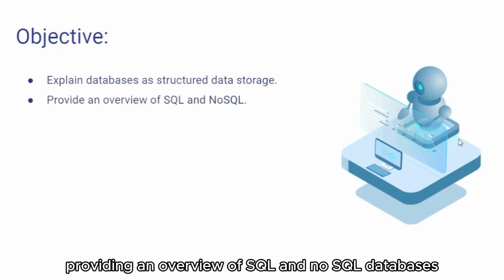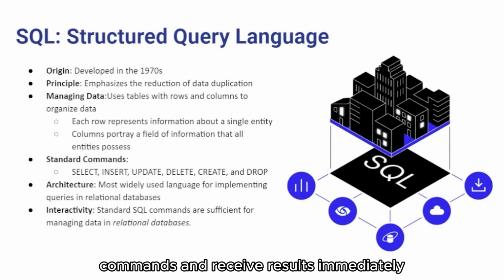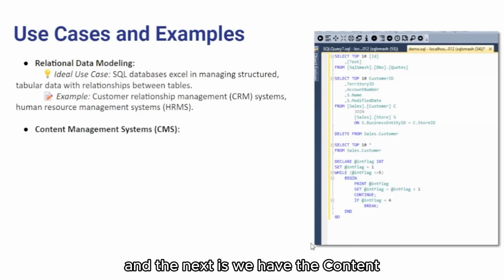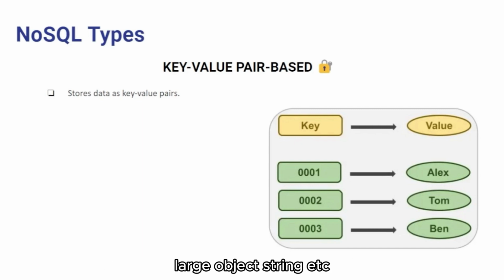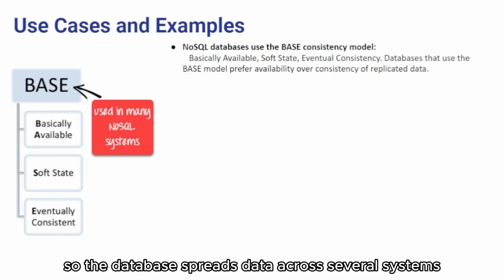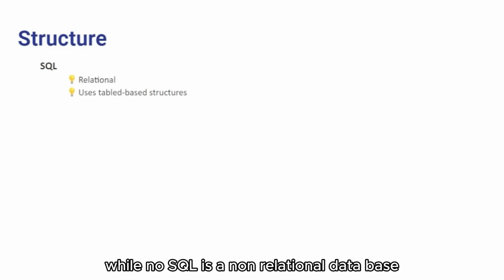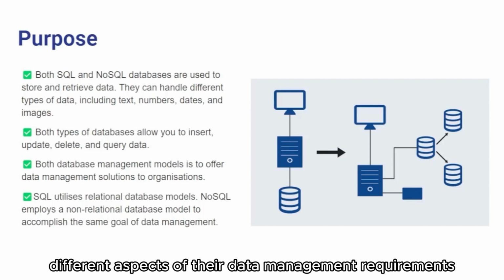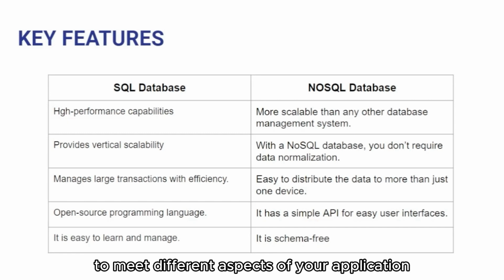SQL Tutorial Series 06: Database Explained: SQL vs NoSQL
Welcome to our educational playlist on all things data and databases! 📊 In this video, we dive into the fascinating world of databases and explore the key differences between SQL and NoSQL. 🗄️💻

 Join us as we demystify these two database types, their use cases, and their strengths and weaknesses. Whether you're a seasoned developer or just starting on your data journey, this video will provide valuable insights into managing and storing data efficiently.